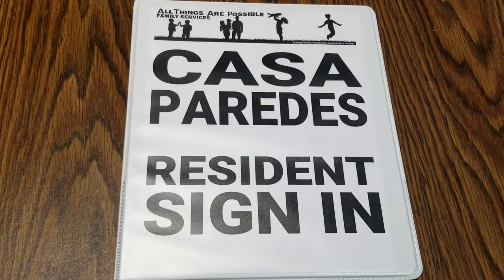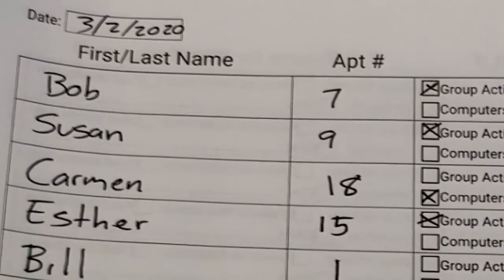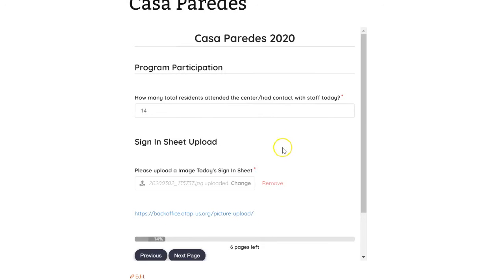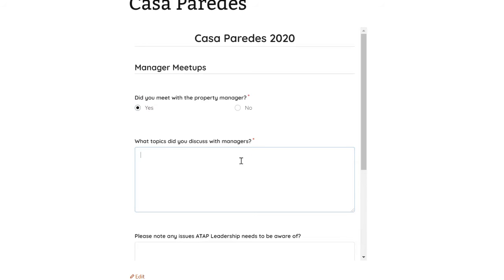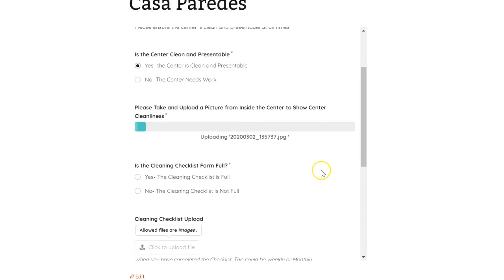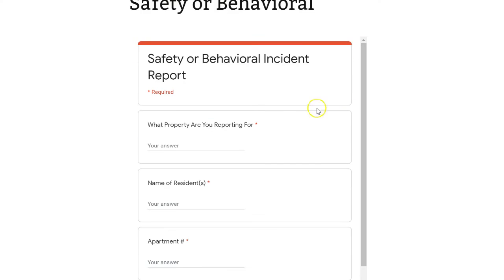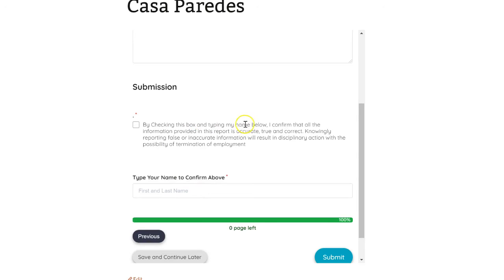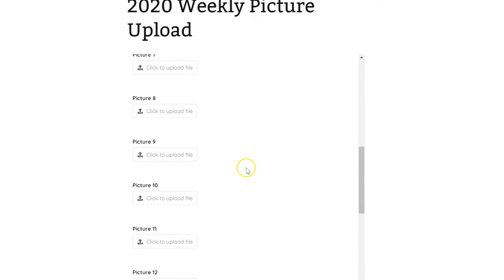Seniors DC and Sign In Sheet Training